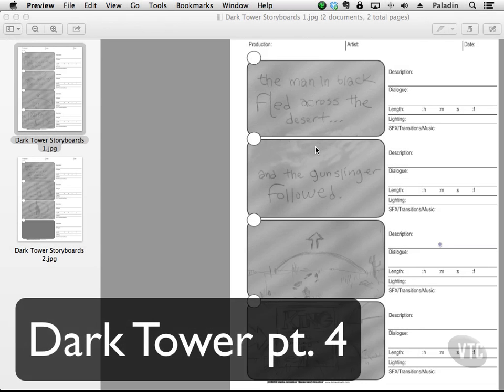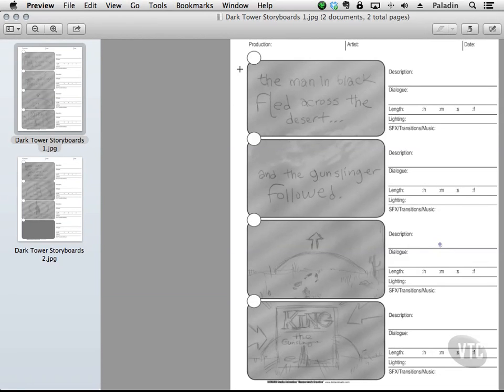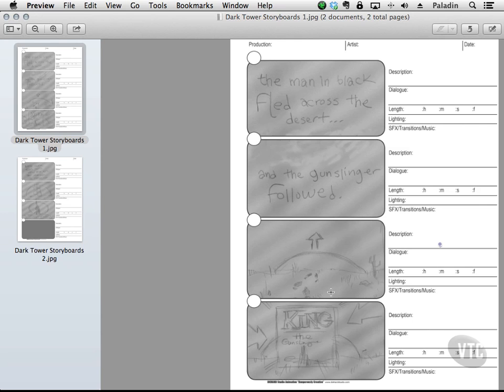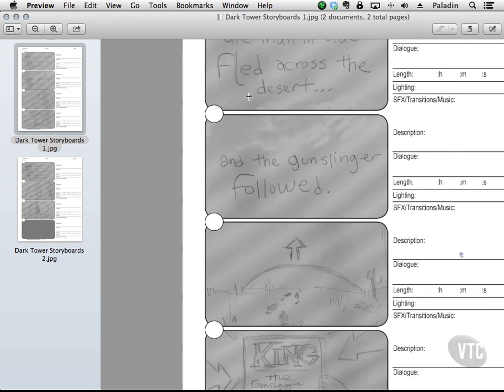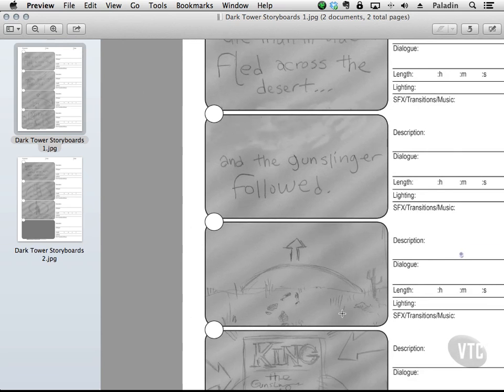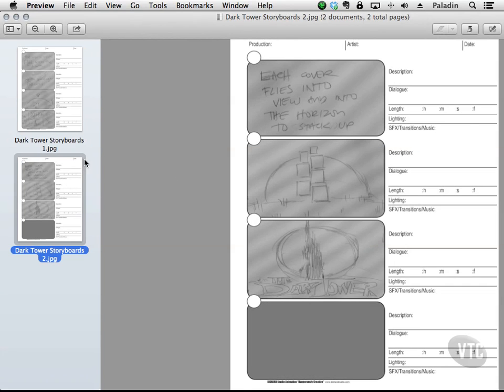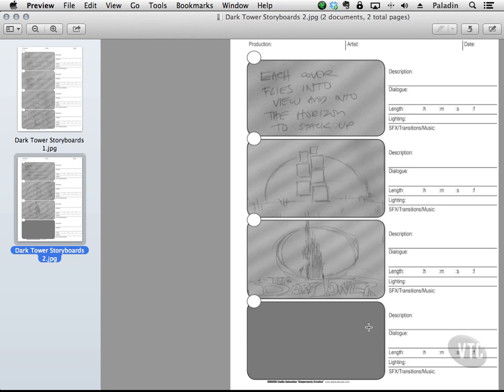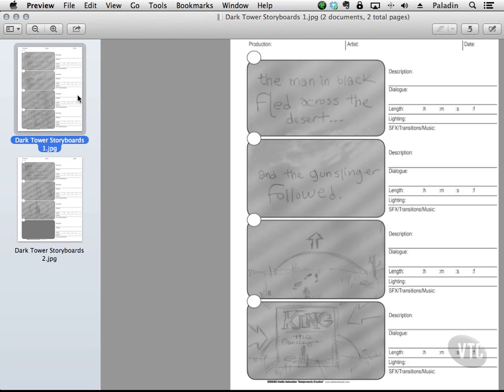19. Project Dark Tower - 05 Dark Tower Part5